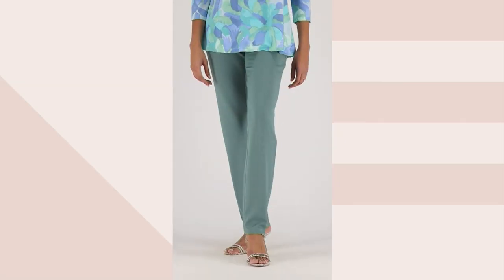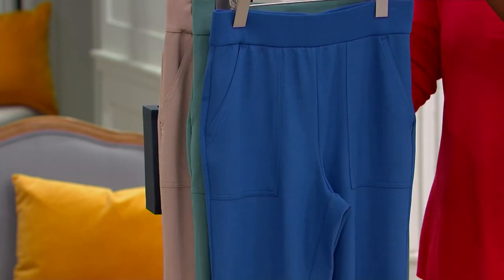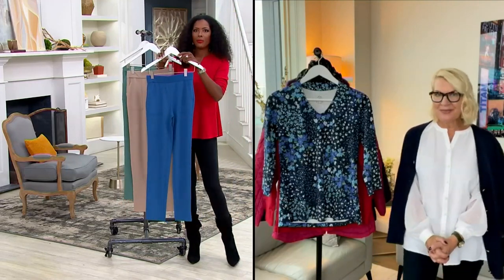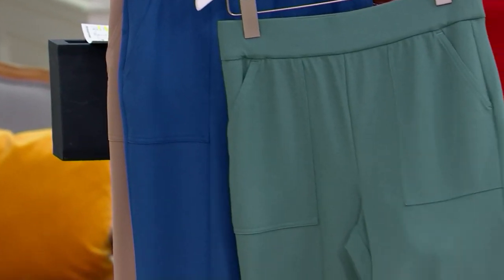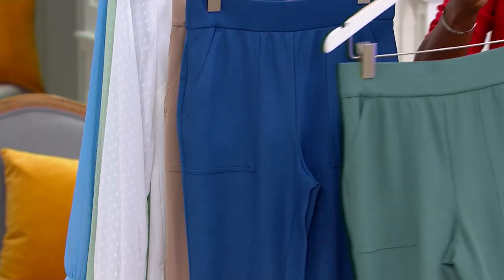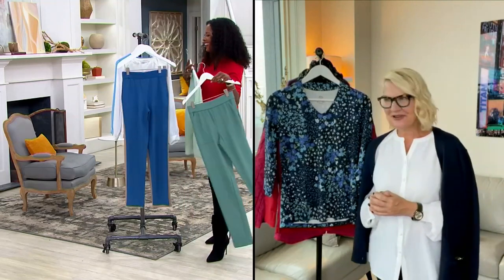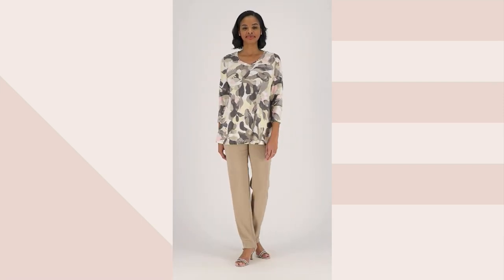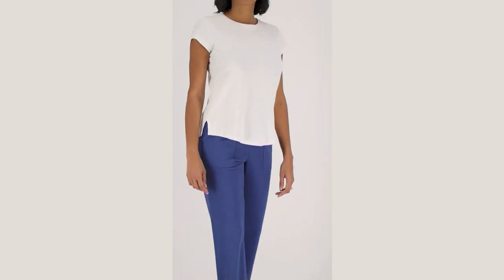Isaac Mizrahi Live! Crepe Knit Straight Leg Pants on QVC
Isaac Mizrahi Live! Crepe Knit Straight Leg Pants